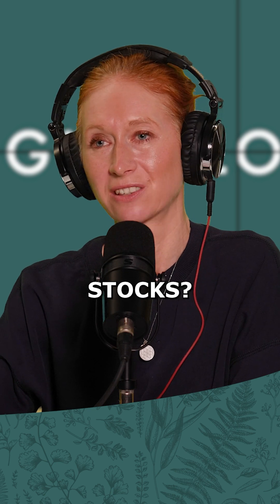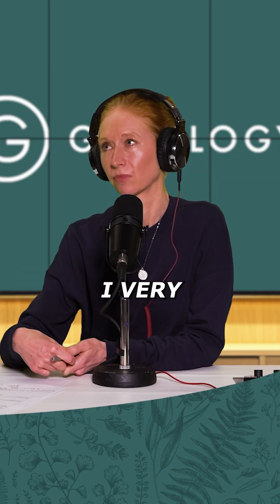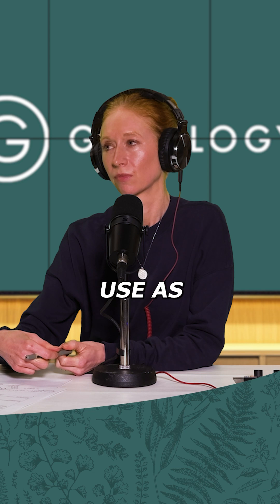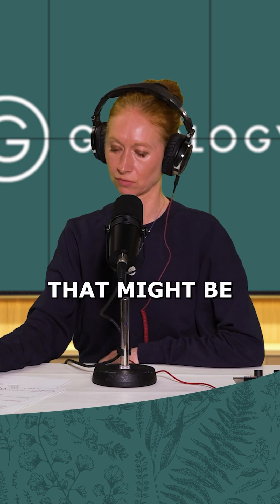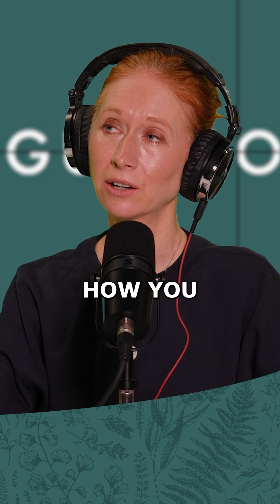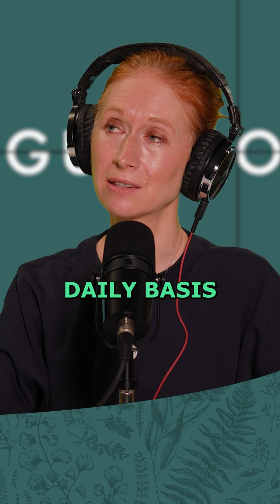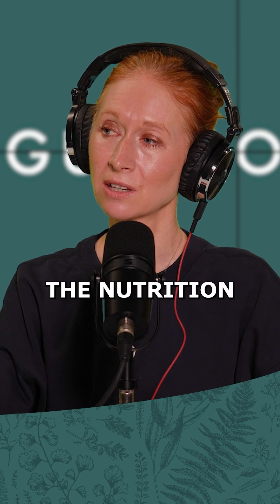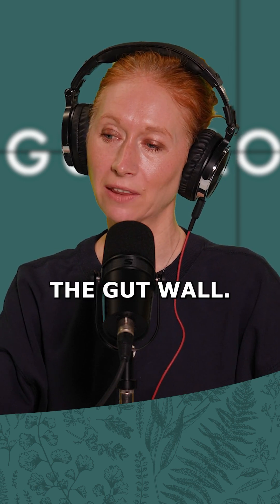Could this bacteria be behind your stomach pain? 💥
Helicobacter pylori (H. pylori) is a spiral-shaped bacteria that lives in the stomach and can cause serious digestive issues. 🦠 It’s one of the leading causes of duodenal ulcers, as it weakens the stomach lining, making it more vulnerable to acid damage.